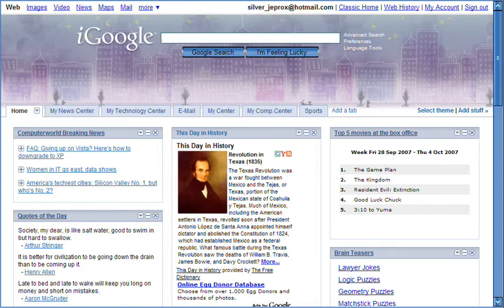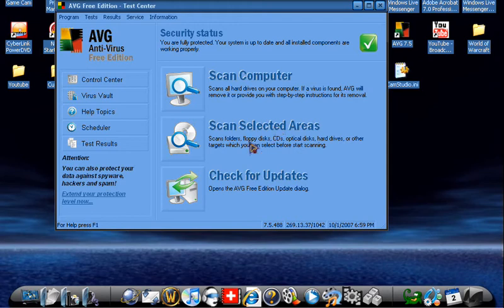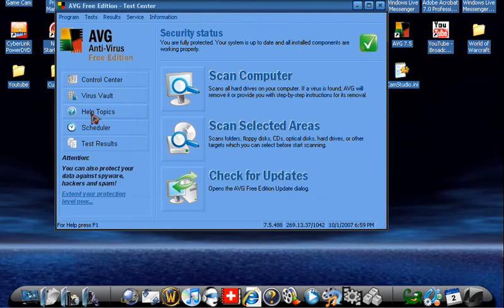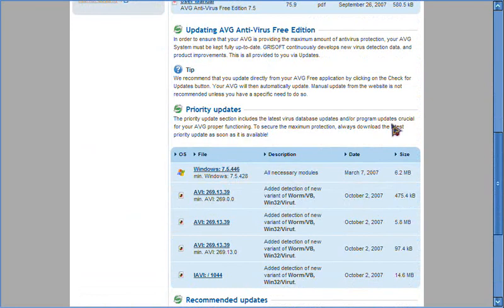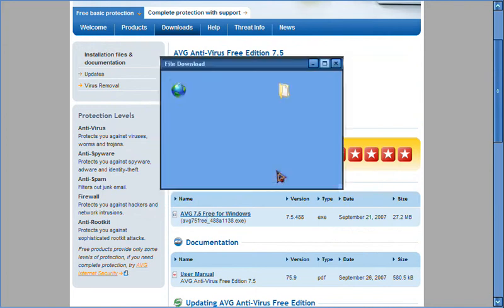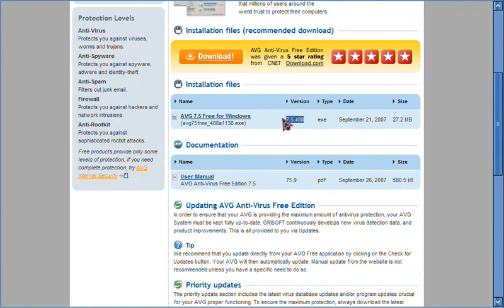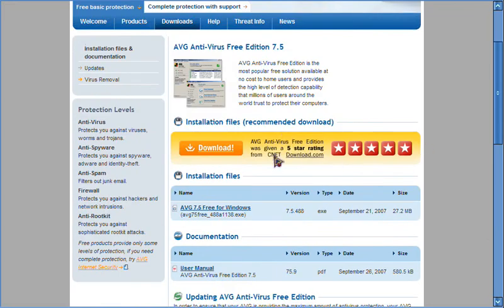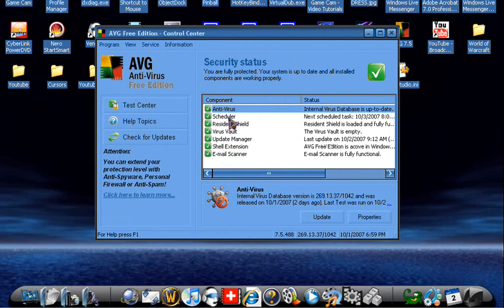AVG Grifsoft - Virus Protection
All content going forward will be uploaded there so don't miss out. NOTE- THe file is pretty big but worth it to me anyways

 AVG-Griftsoft over millions of downloads 5 star on the Cnet Rateings

Virus protection program Intro